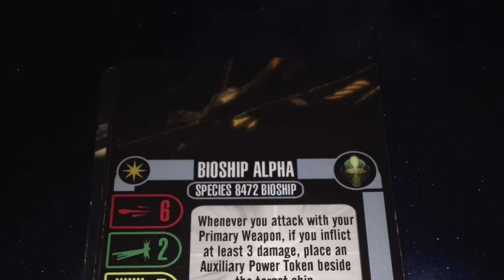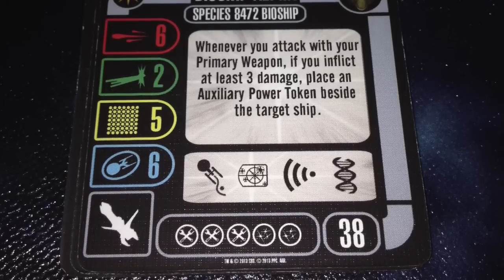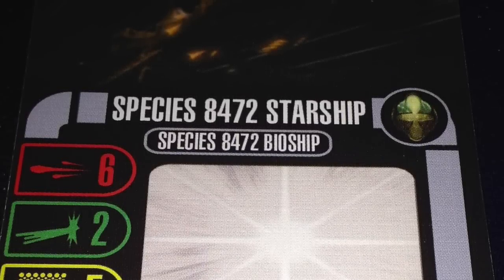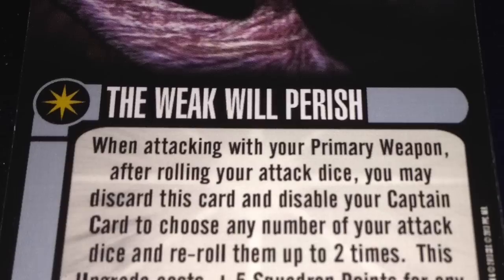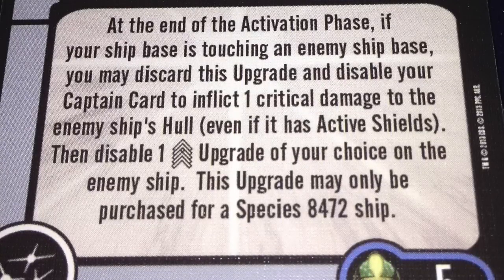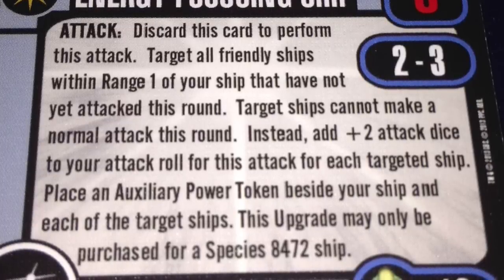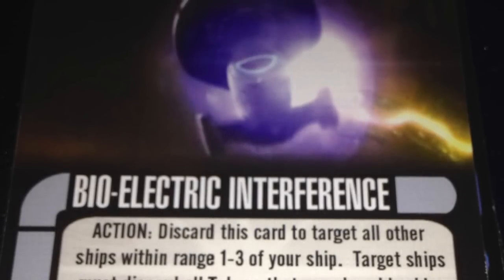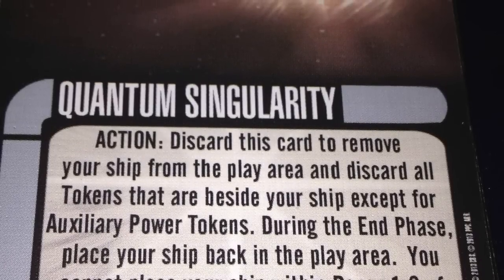Shipyard Bioship Alpha Star Trek Attack Wing Review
A new platform perhaps?